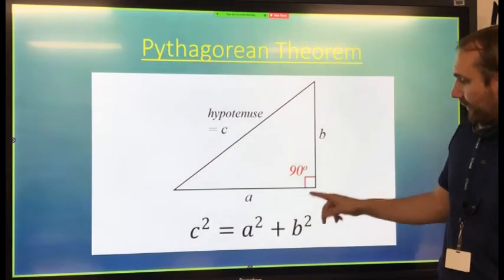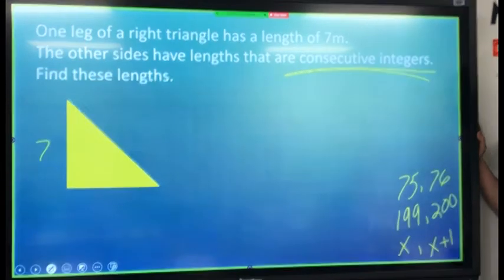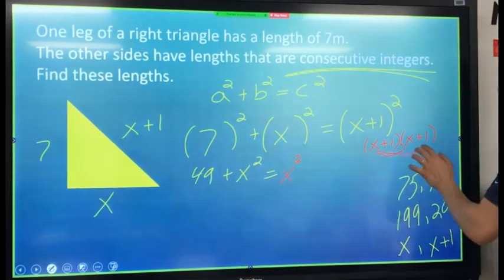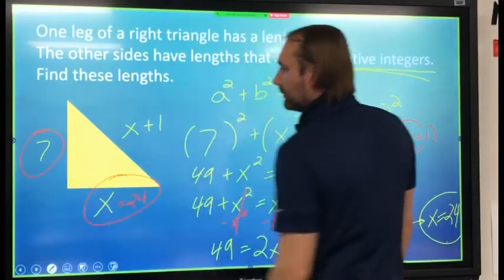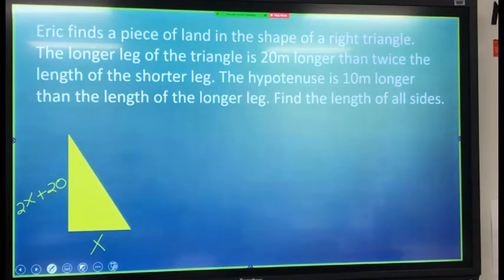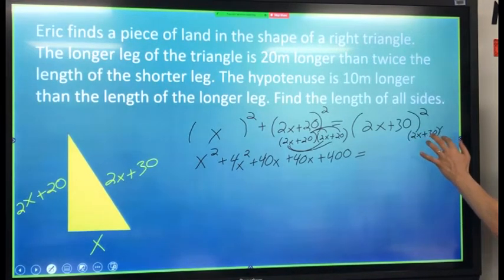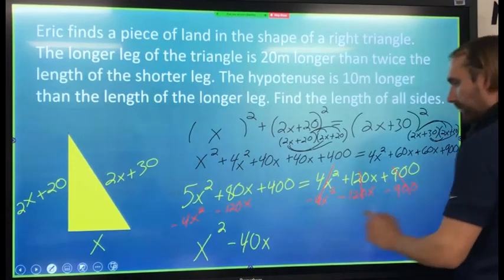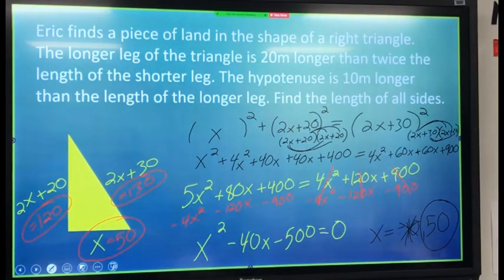CA 4-5 (Pythagorean Theorem)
11/13/20
Quadratic Applications - Pythagorean Theorem